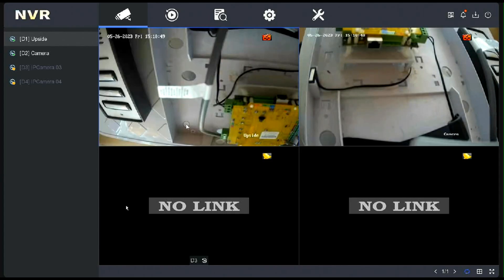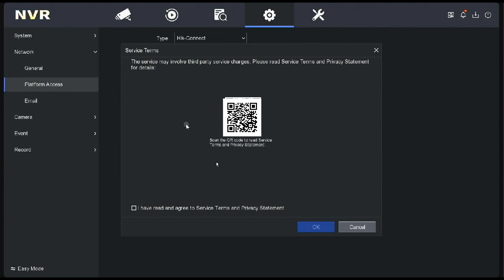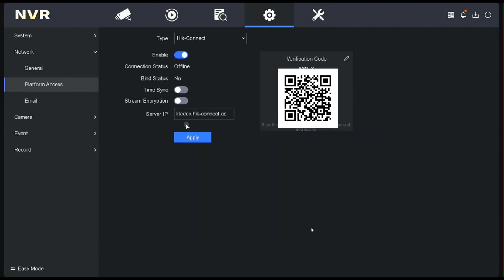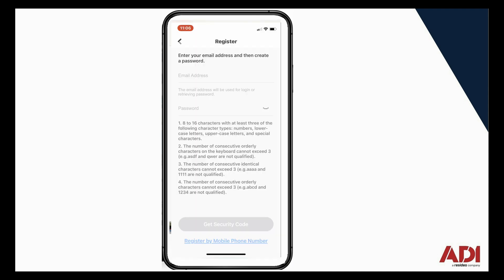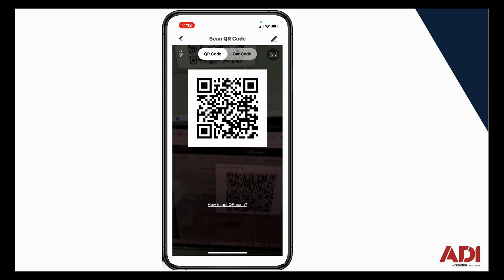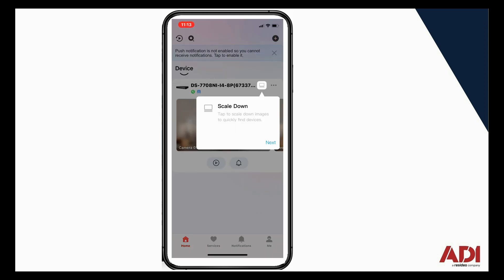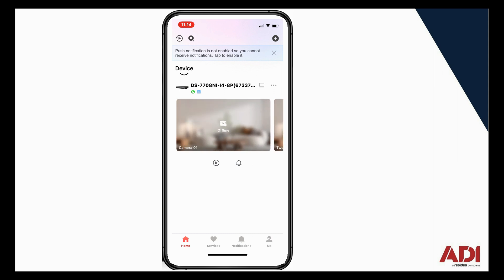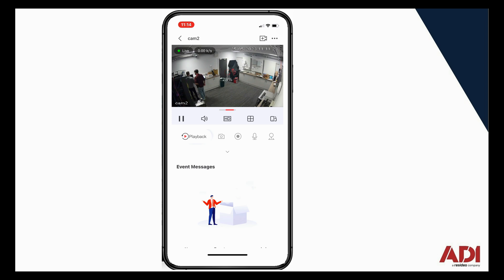How to Add Hik-Connect to a Hikvision NVR Using a Monitor Only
A Hikvision NVR is a network video recorder used for CCTV and recording of video surveillance camera, in this tutorial we add the NVR to Hik-connect to allow platform access so the NVR footage can be watched on a App.